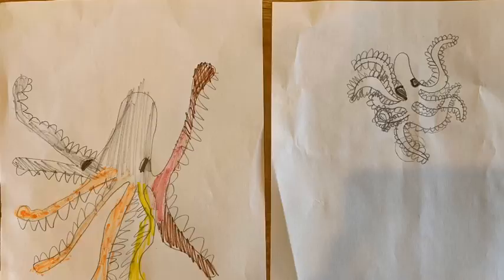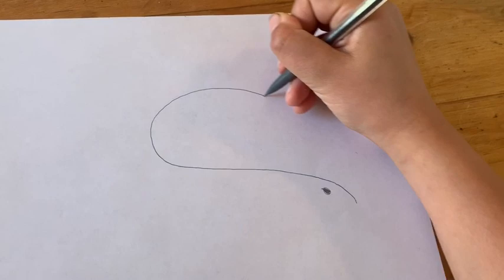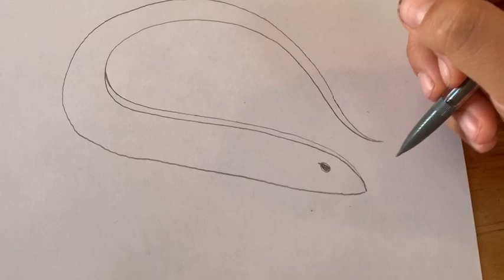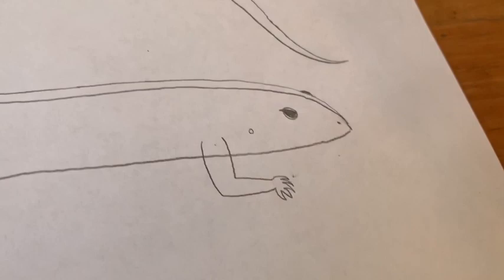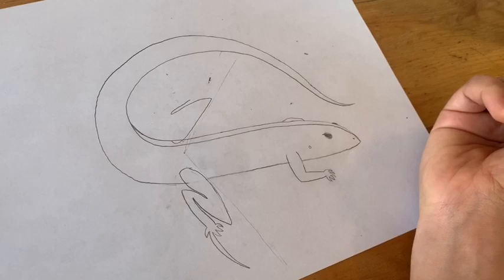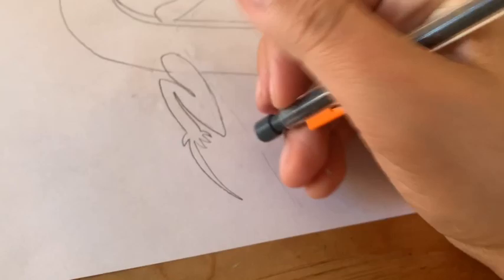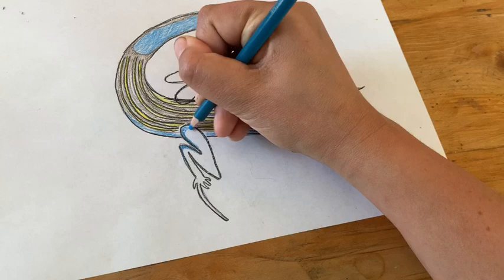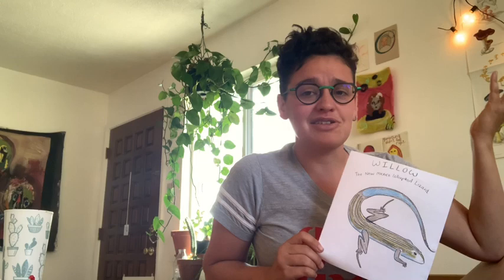Girls Inc. of Santa Fe - Draw a New Mexico Whiptail with Nina!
Learn interesting facts while learning how to draw a New Mexico Whiptail lizard in this tutorial led by Nina!